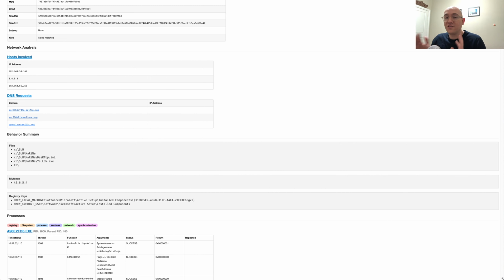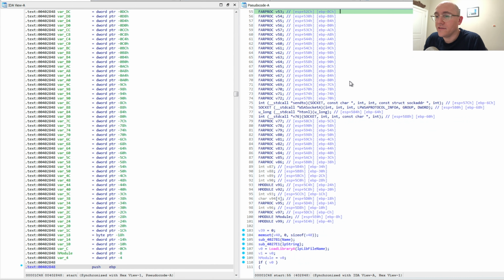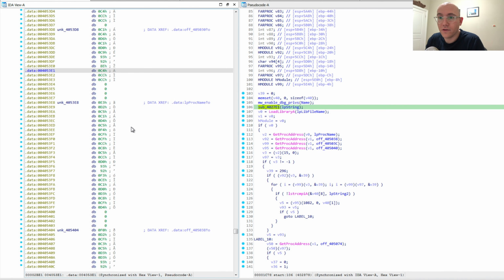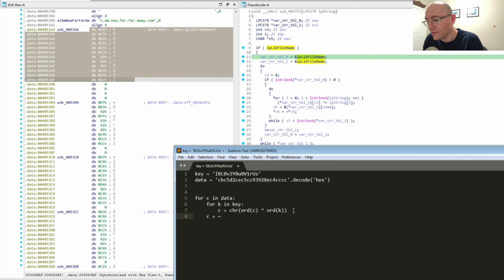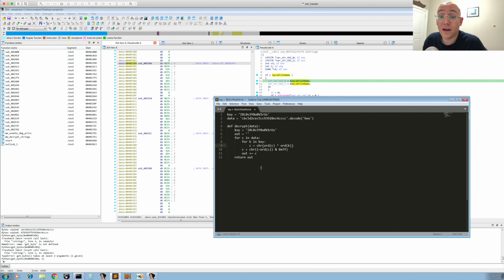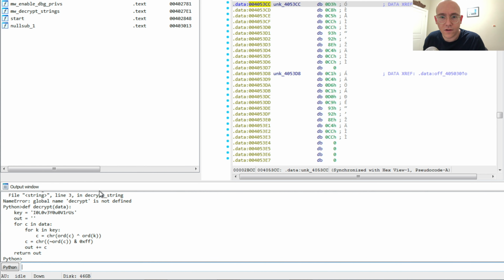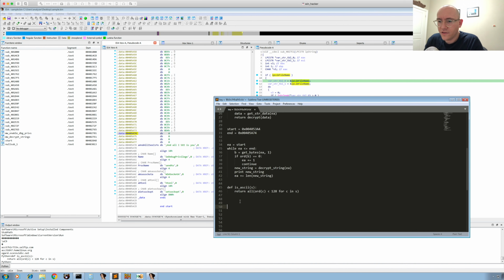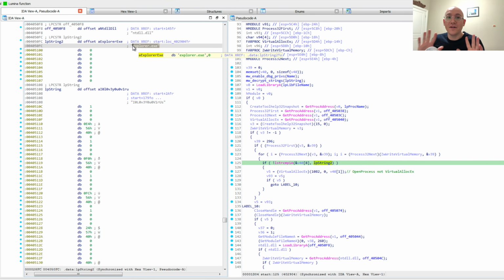IRC Botnet Reverse Engineering Part 1 - Preparing Binary for Analysis in IDA PRO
The first part of our in-depth malware reverse engineering series analyzing an IRC worm from 2010. In this part we use IDA Pro and Python to decrypt the strings and resolved the dynamic imports to prepare the binary for analysis.

SHA256 hash:
4eb33ce768def8f7db79ef935aabf1c712f78974237e96889e1be3ced0d7e619